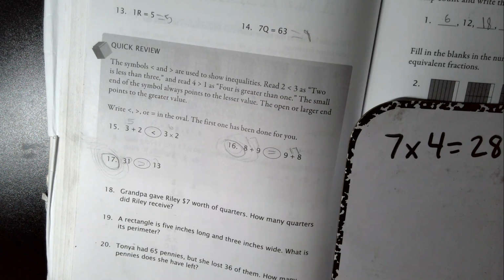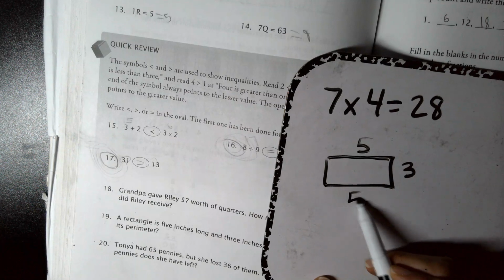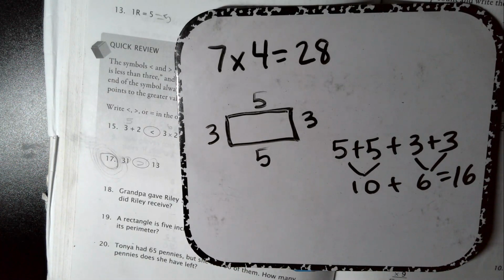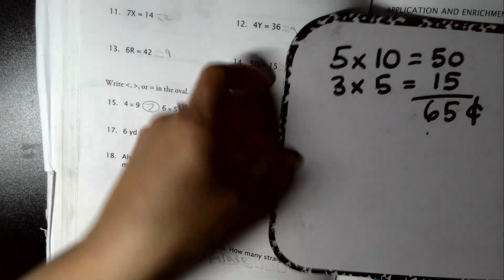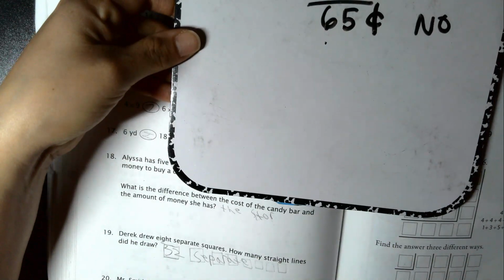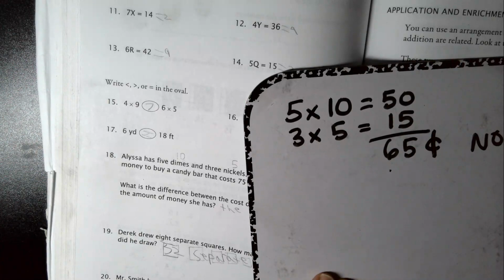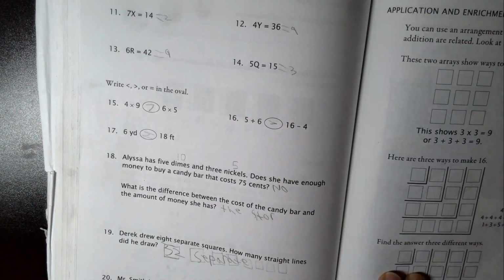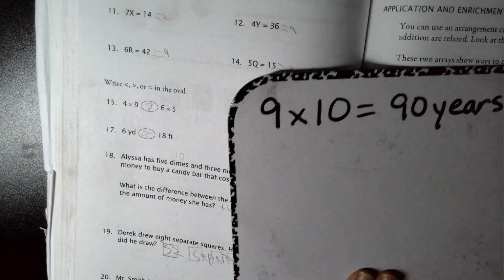Multiplication Chapter 17